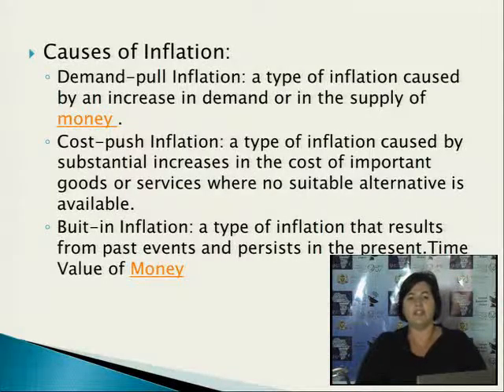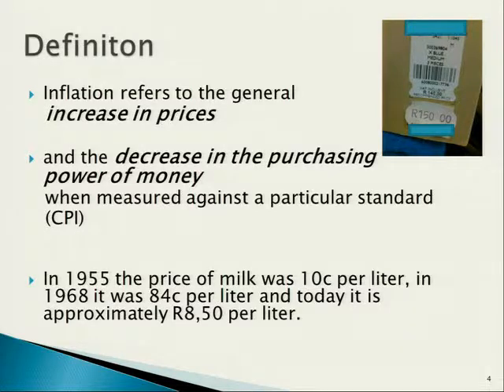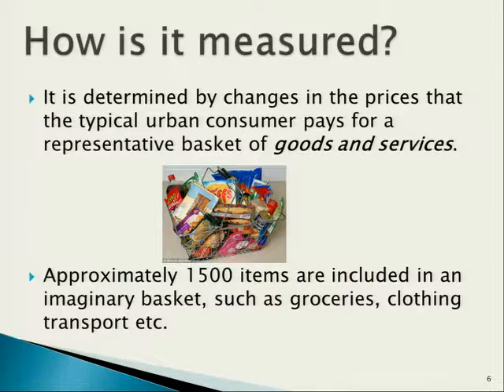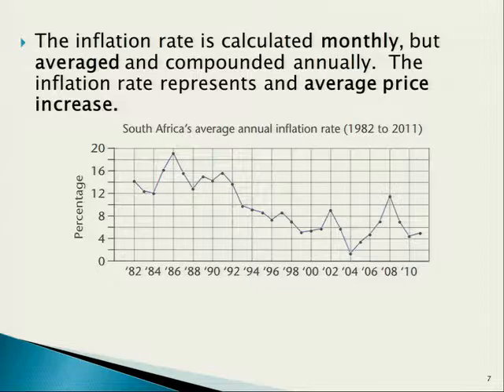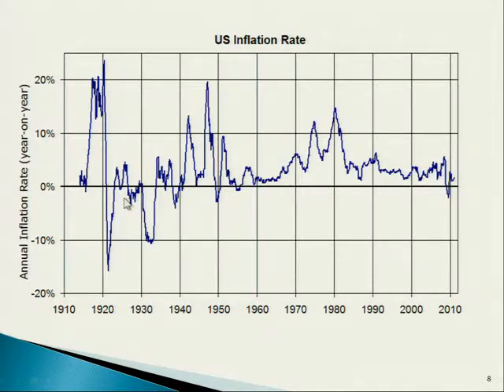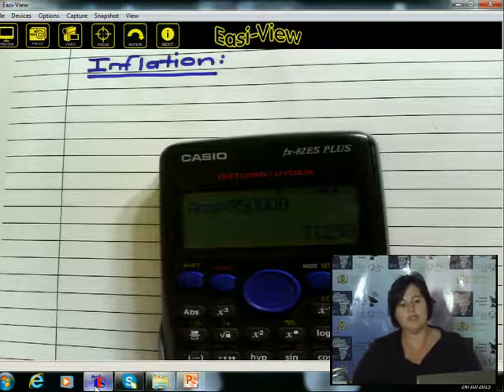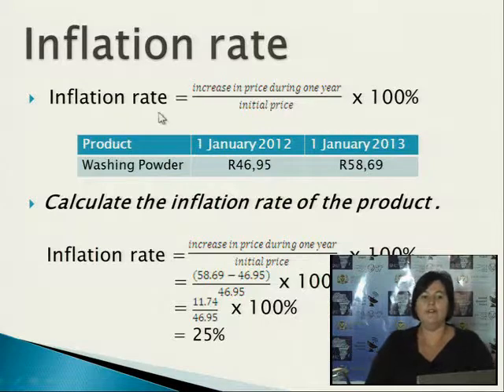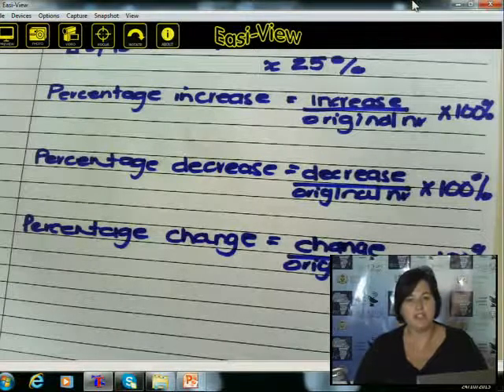MATH LIT - Inflation - part 1 - 24-10-2013f